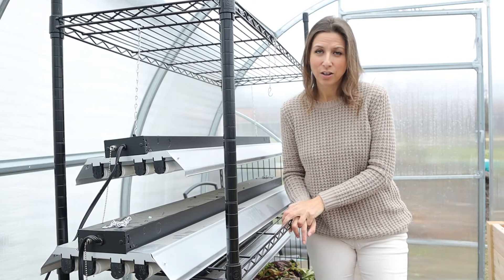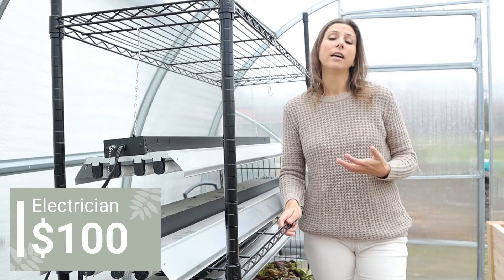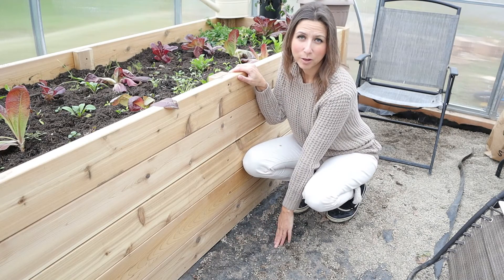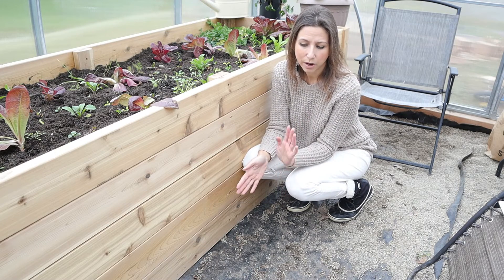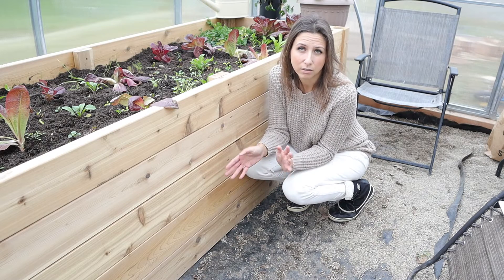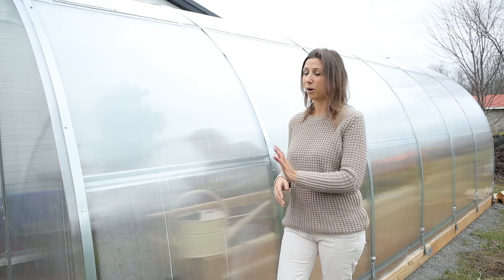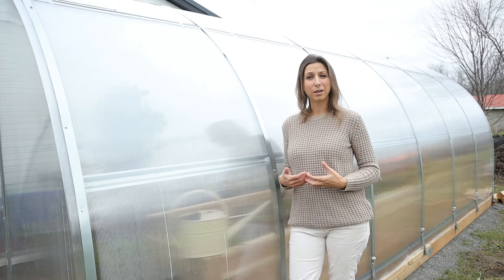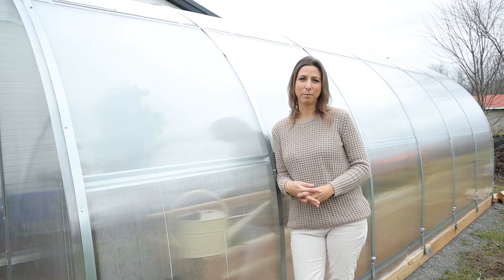The TRUE COST of a GREENHOUSE KIT. What does a greenhouse cost after the hidden expenses?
My greenhouse kit didn't cost anywhere near the sticker price.  It was more than double! Find out the true cost of a greenhouse is in this video.

Time Stamps
0:00 Intro
0:25 Greenhouse Kit Cost
1:20 Shipping and Tax
2:08 Greenhouse Base
5:17 Installing Greenhouse Kit
8:17 Extra Supplies
10:19 Permit
11:47 You Don't Need a Greenhouse for a Winter Garden
12:30 Raised Beds
14:02 Soil
14:52 Electricity
15:57 Fabric & Stones
17:03 Plants
17:57 Automatic Windows
18:42 True Greenhouse Cost

What does a greenhouse cost? A DIY greenhouse can be as little as a few hundred dollars, while a kit starts at a few thousand dollars.  But the kit is not the only cost associated with the greenhouse.  My greenhouse kit ended up being less than half the total amount I spent. All this to grow some winter vegetables!  I definitely still think it was worth it, but I wanted to share the true cost of a greenhouse if you want to have a winter garden and you don't want to go beyond cold frames or hoop houses.